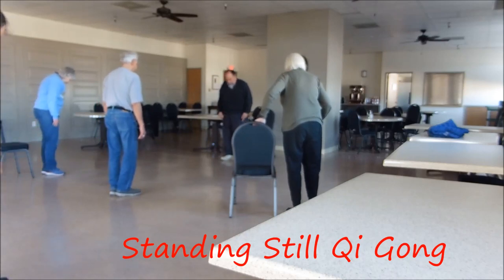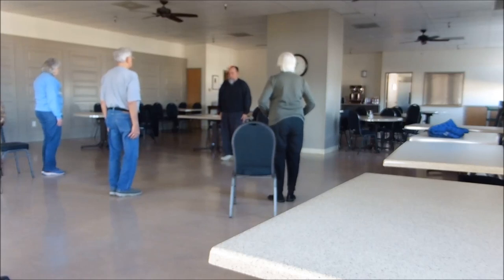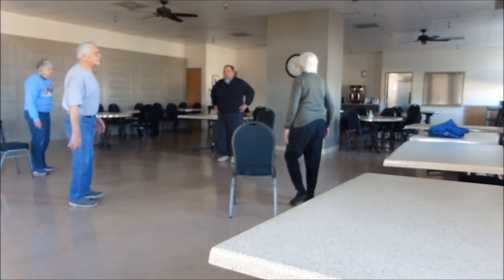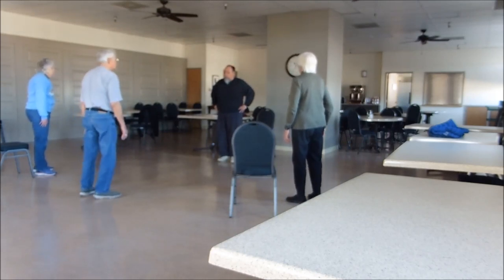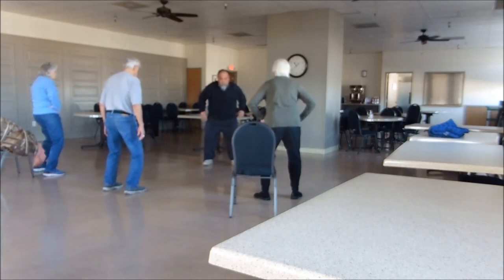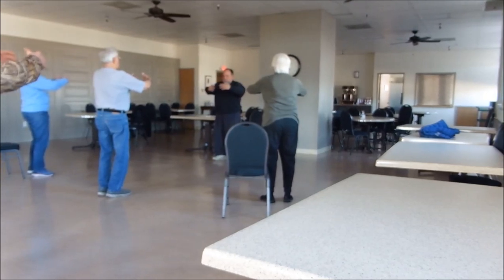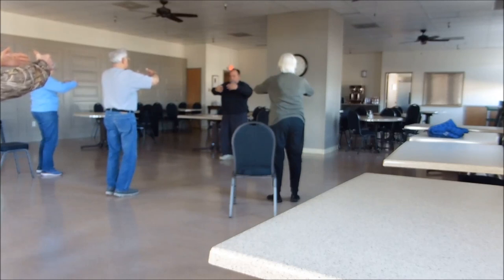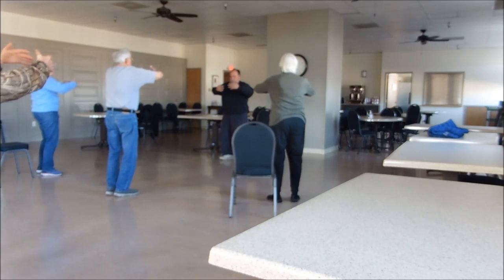Standing Still Qi Gong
Qi Gong, Dec 2022, N. Ca